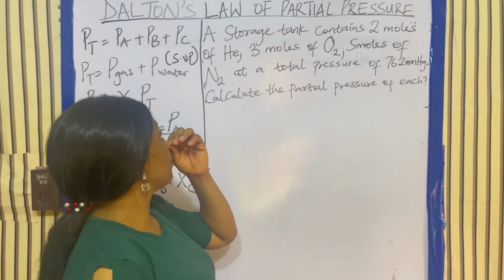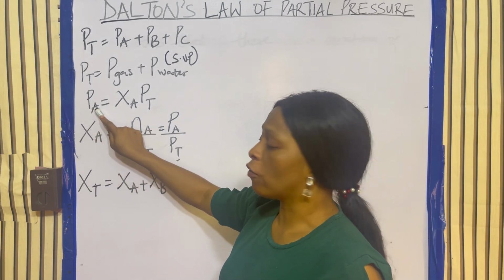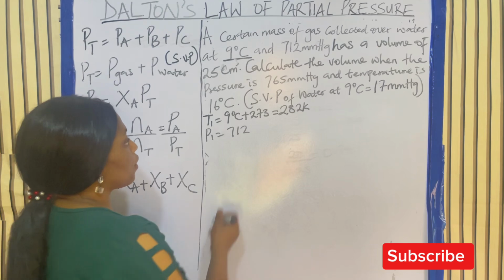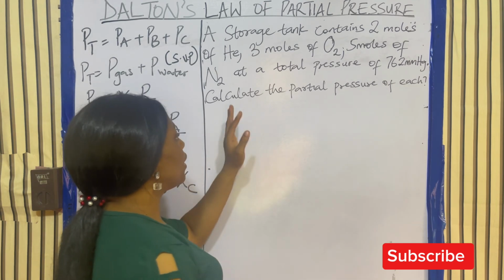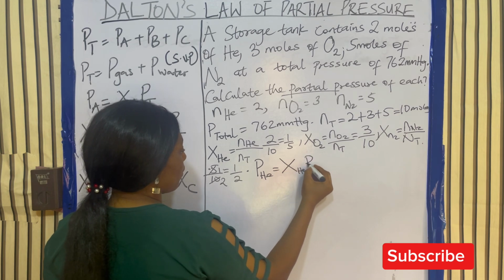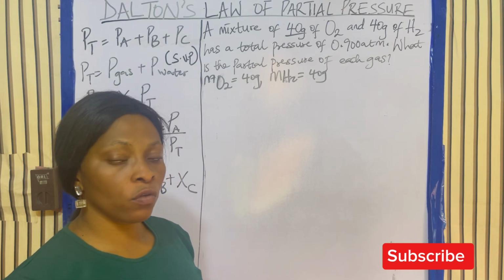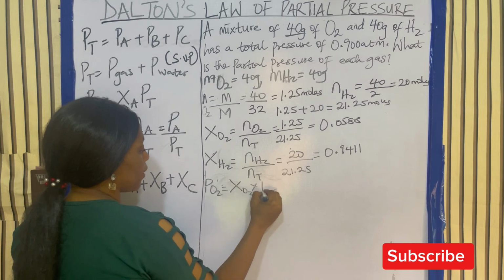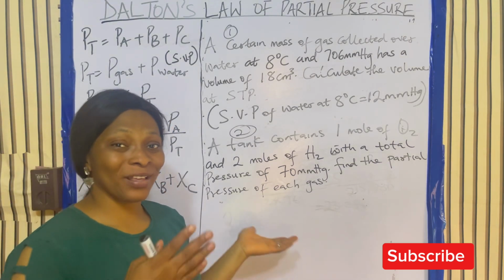Jamb Chemistry 2025 Online Free Lesson on Dalton's Law of Partial Pressure with Jamb Past Question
In this engaging tutorial, we dive deep into Dalton's Law of Partial Pressure breaking down the concept with easy-to-follow explanations and practical applications. Watch as we solve JAMB past questions step-by-step, providing clear strategies to tackle similar problems in upcoming exams. Whether you're preparing for JAMB,  WAEC, IGCSE, or any other chemistry exam, this lesson will boost your understanding and confidence in gas laws. Join me in mastering the calculations and key principles of Dalton’s Law to excel in your chemistry exams!